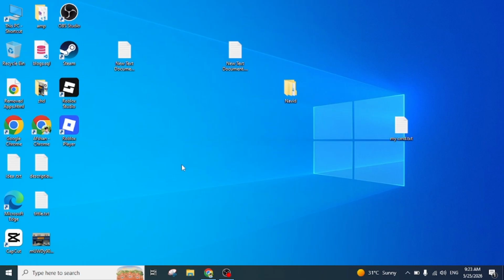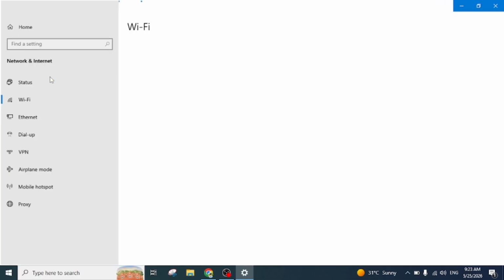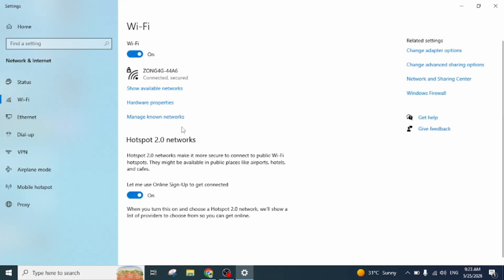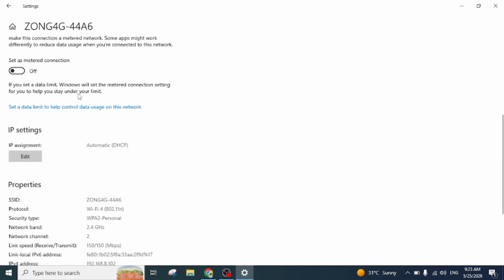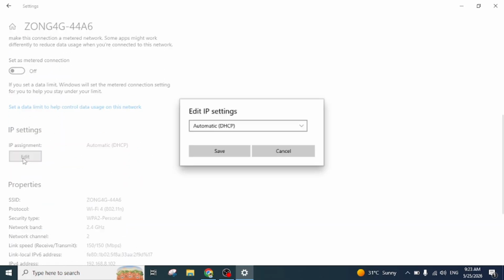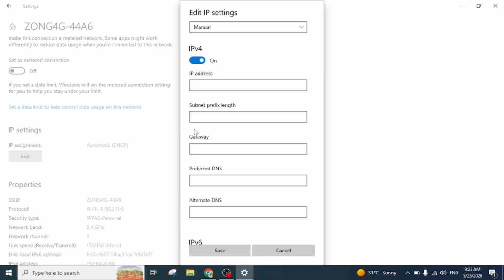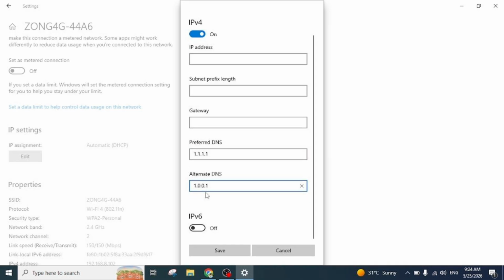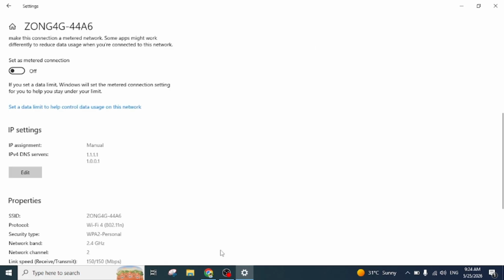How To Use Cloudflare DNS on Windows PC - Full Guide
Learn how to use Cloudflare DNS on Windows PC with this easy step-by-step tutorial. In this guide, I show you how to change your DNS settings to Cloudflare's fast and private DNS (1.1.1.1) on Windows 10 and Windows 11. Whether you want to speed up your internet browsing, improve online privacy, or bypass ISP restrictions, this video covers everything you need to know.

In this video, you'll learn how to change DNS settings through Control Panel and Windows Settings, how to set Cloudflare DNS as primary (1.1.1.1) and secondary (1.0.0.1), and how to flush DNS cache after making changes. I also explain how to verify that Cloudflare DNS is working properly on your PC and how to revert to default settings if needed. By the end of this tutorial, you'll have Cloudflare DNS configured and running on your Windows PC for faster and more secure browsing.